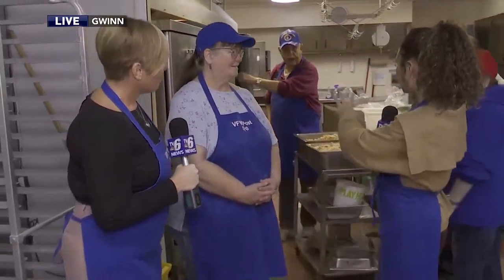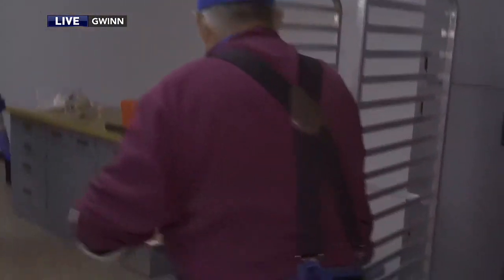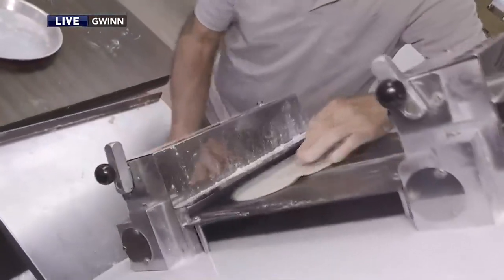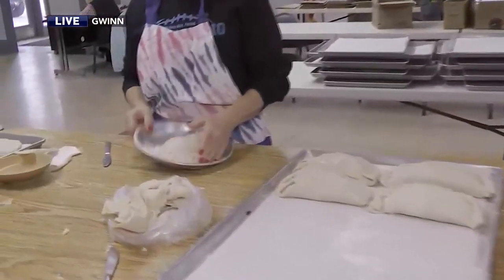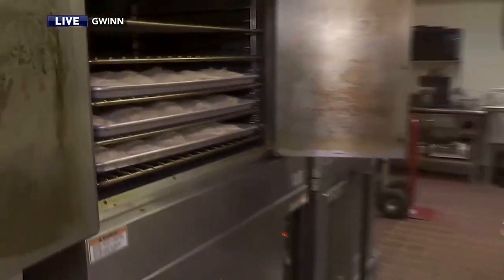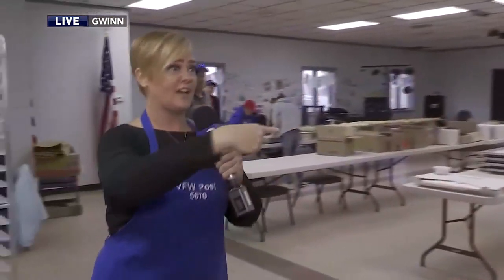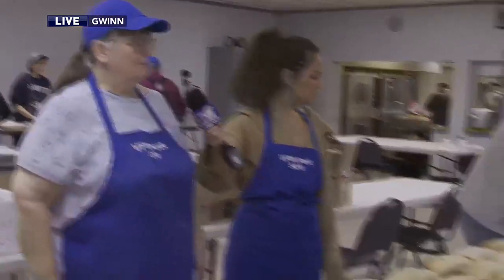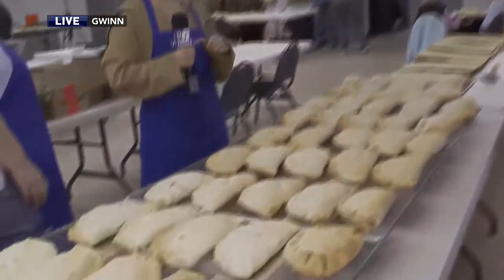Upper Michigan Today - Pasty Day at Gwinn VFW Post 5670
Louise Ingalls walks Upper Michigan Today through the Gwinn VFW's pasty-making process.